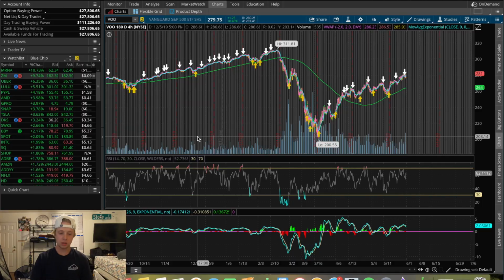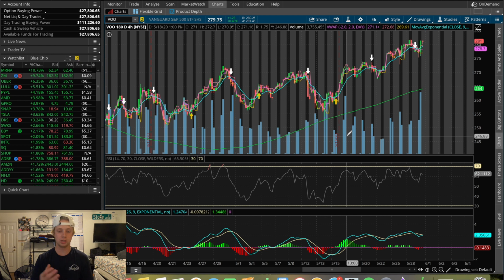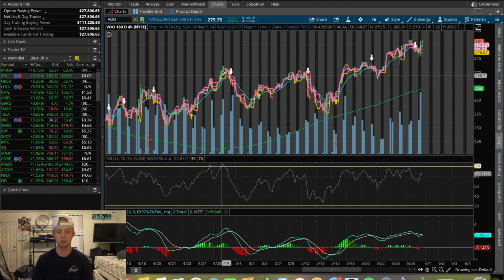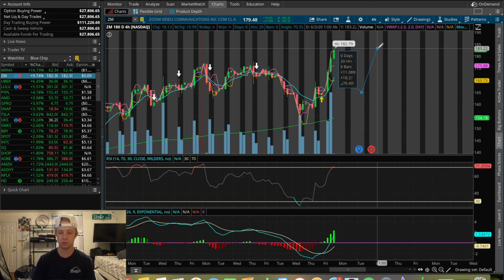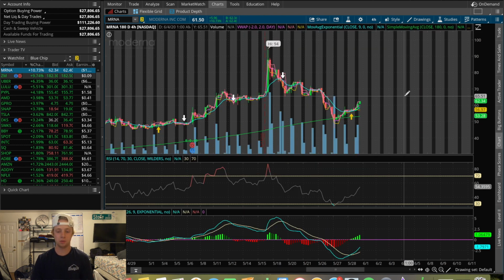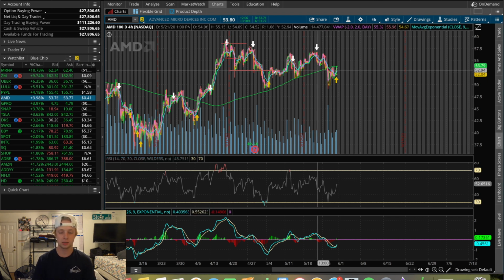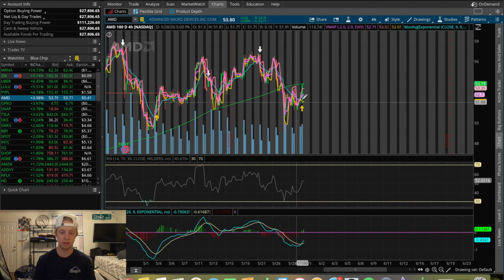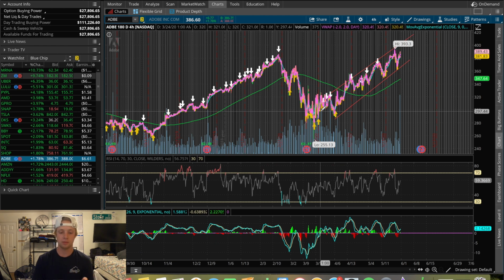By far the BEST INDICATOR for Swing Trading.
I talk about how the MACD Indicator is by far the best indicator for swing trading. How to buy and sell stocks to make a profit.

1.

2.

3.